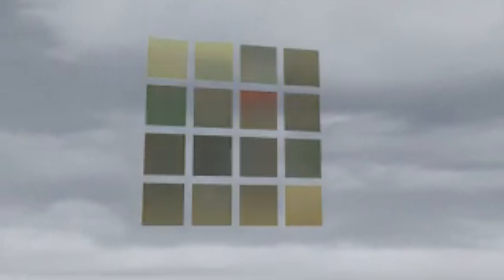Microsoft PhotoDNA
A look at the new PhotoDNA software attempting to track child abuse imagery across the Internet